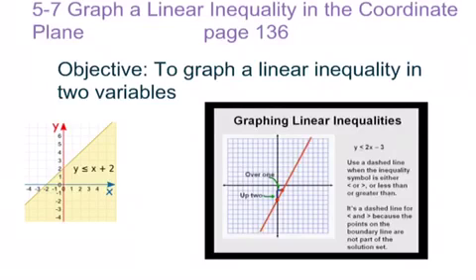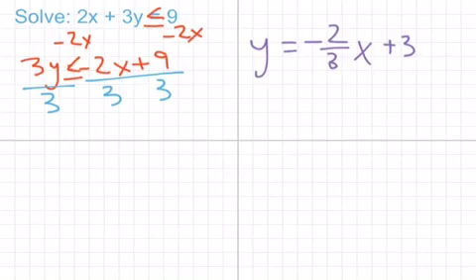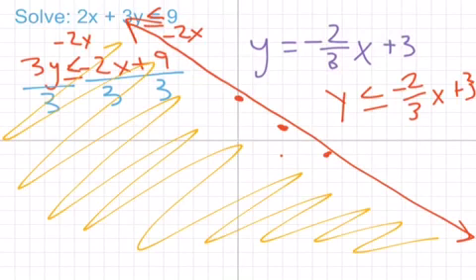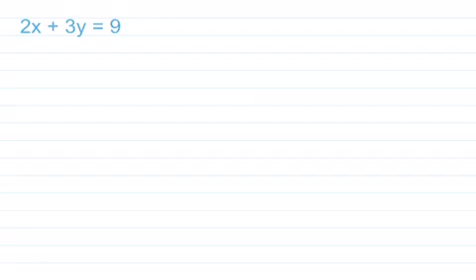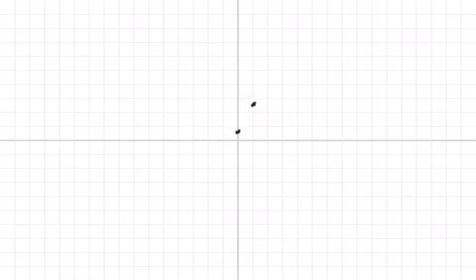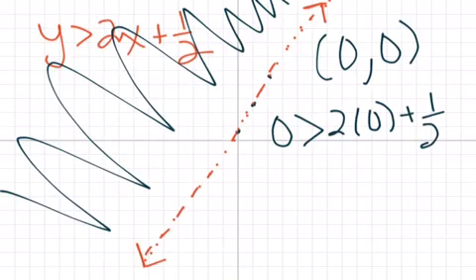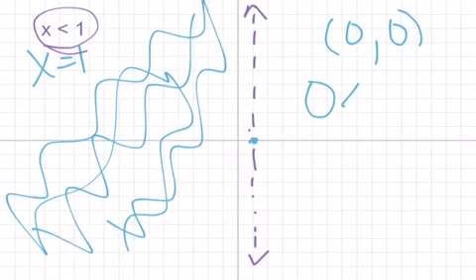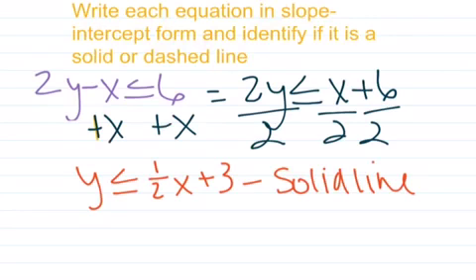5-7 linear inequalities